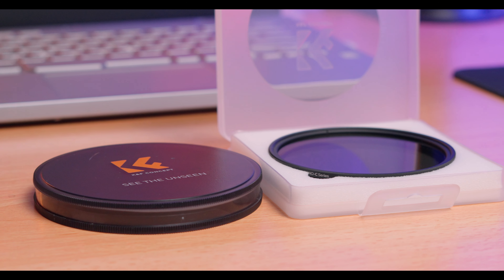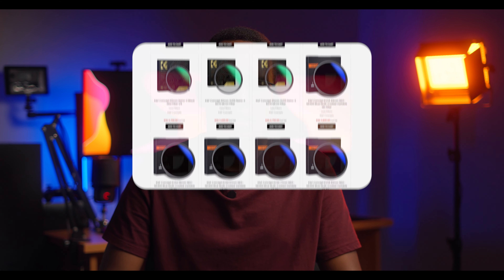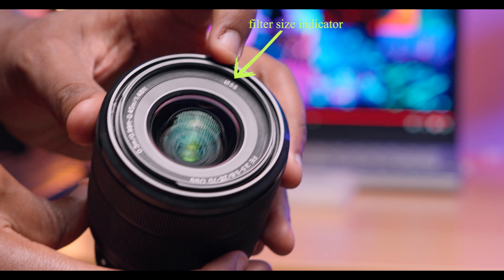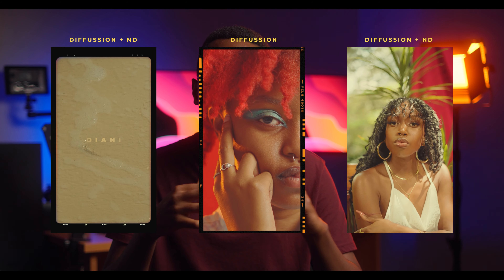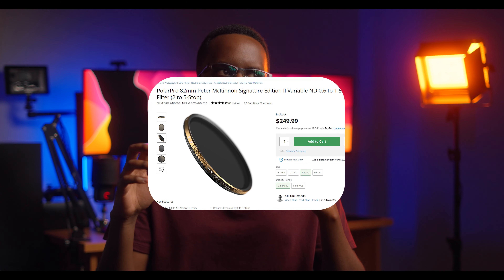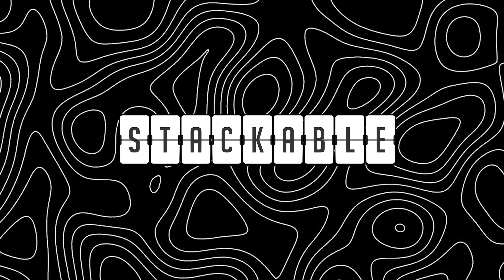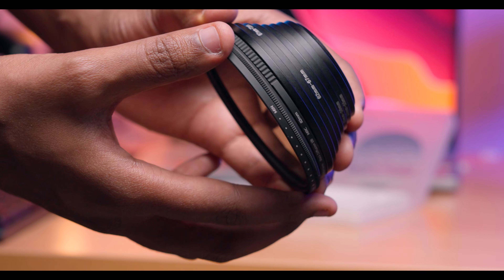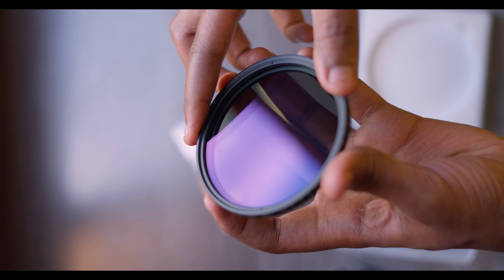The Only Filters You Need! || K&F Concept Filter Review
Gear:
Dji Ronin RS3
K&F Nano-C Series Variable ND Filter (82mm)
K&F Nano-X Series Black Diffusion Filter 1/8 Strength (82mm)
Godox Movelink M2 2-Person Wireless Mic System
Godox SL-60W
Amaran 100d
Neewer 660-PRO RGB LEDs

My PC Specs:
Ryzen 7 5800X 4.8Ghz CPU
32GB DDR4 G.Skill Trident RAM
Gigabyte Windforce OC RTX 4070 12GB GPU

Software:
Adobe Lightroom Classic CC 2024